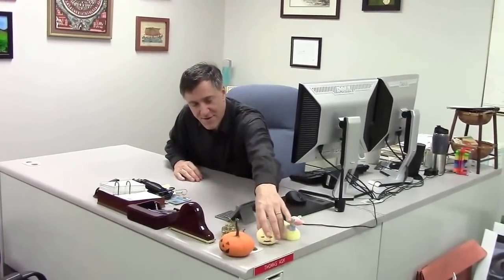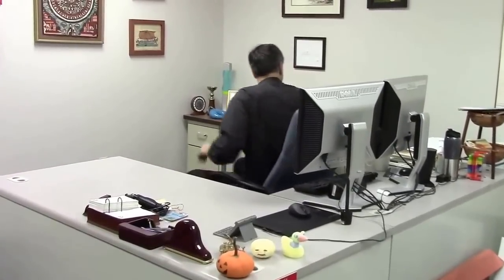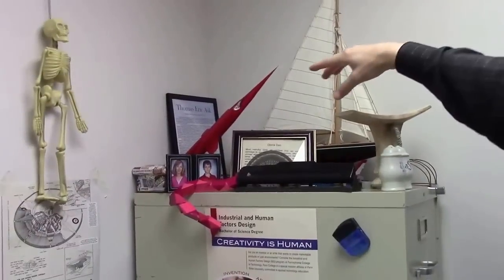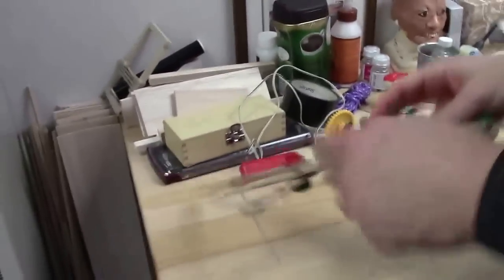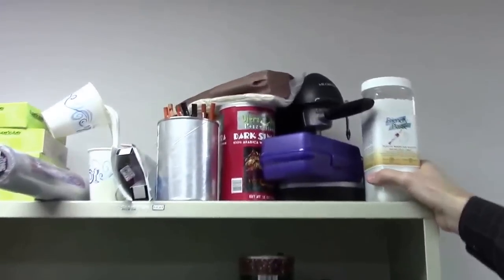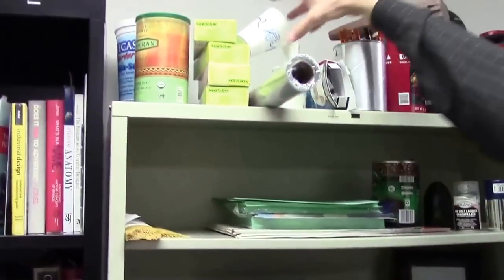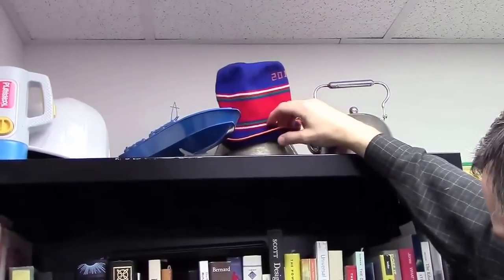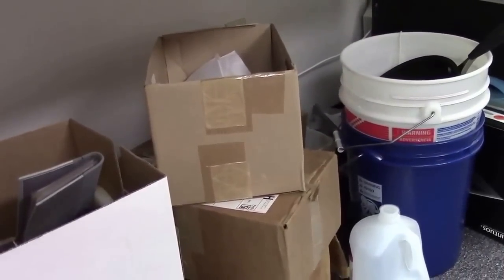Tools of the Industrial Design Profession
Some of the non digital tools used by industrial designers.
Dr. Thomas Ask, professor of industrial design